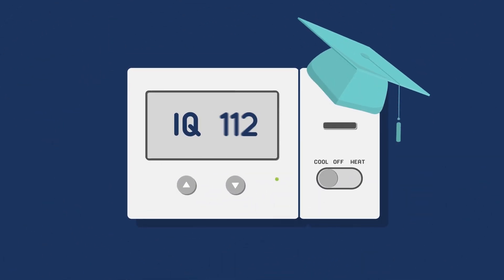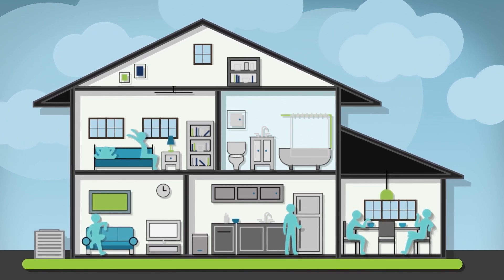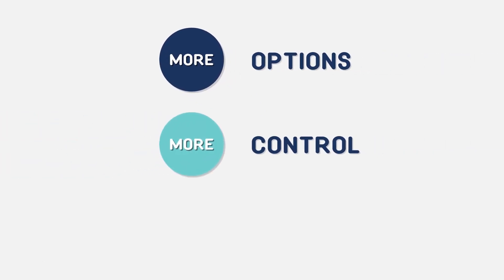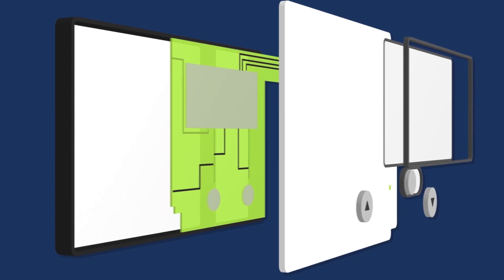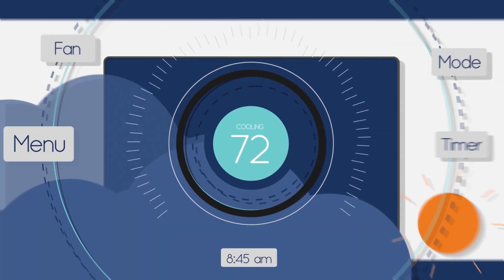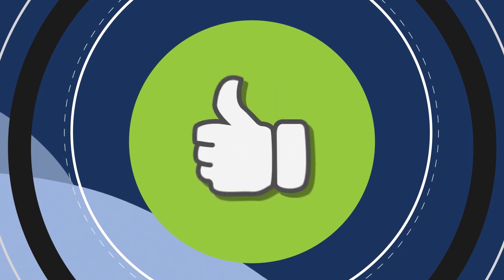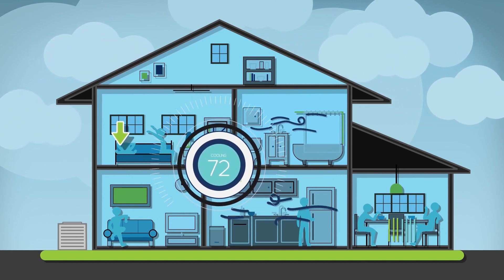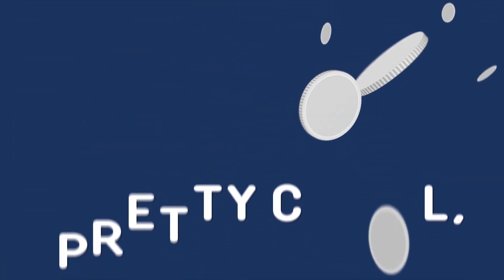Smart HVAC: ComfortBridge Communicating Technology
Bridging home comfort with smart heating and cooling technology!
ComfortBridge technology is factory installed in select Goodman brand heating and cooling systems. It was designed to create an intelligent indoor comfort system capable of customizing energy-efficient performance, reducing thermostat compatibility concerns, and offering flexibility when it comes to thermostat options.